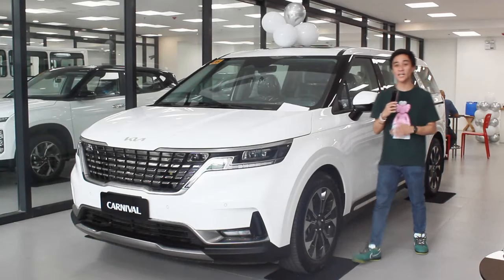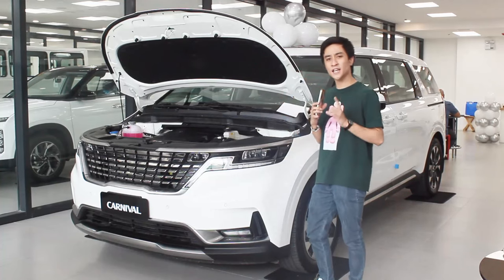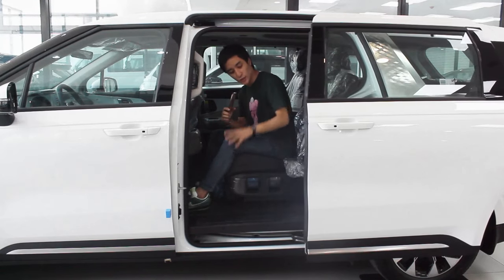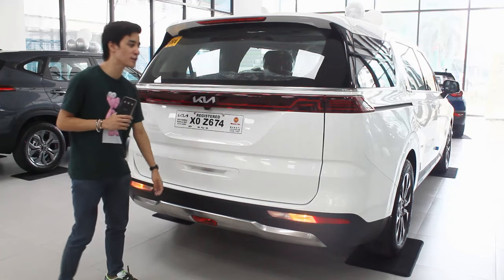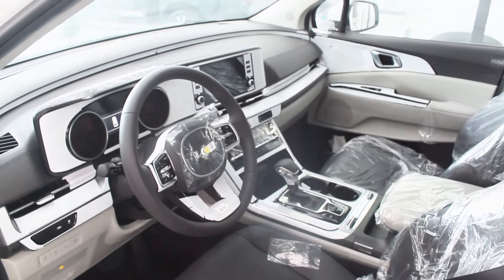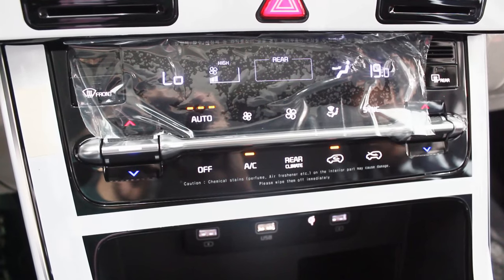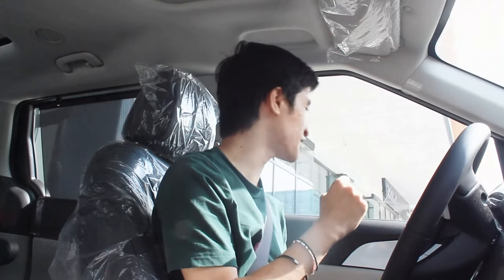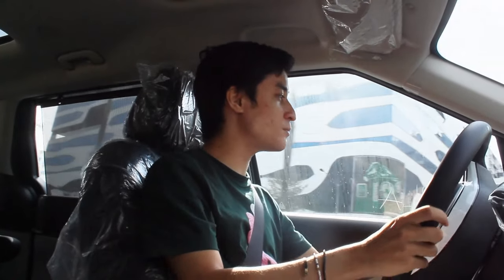2024 Kia Grand Carnival SX - An MPV that drives like a Crossover! | CAR REVIEW #276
The Kia Carnival is a minivan manufactured by Kia since 1998. It was marketed globally under various nameplates, prominently as the Kia Sedona.
The first generation Carnival was introduced in September 1998, and was marketed in a single, short wheelbase version. Second generation models were marketed (2006–2014) in short and long wheelbase variants. A rebadged variant of the second generation was offered in North America as the Hyundai Entourage (2007–2009). Beginning in 2010, the second generation model received updated equipment, including Kia's corporate Tiger Nose grille, as introduced by its then new design chief, Peter Schreyer. Kia introduced its third generation minivan in 2014, solely in a long wheelbase format. The fourth generation was introduced in 2020, when Kia also began using the Carnival nameplate worldwide.
The fourth generation Carnival debuted in June 2020. Using Hyundai-Kia's new mid-size platform, the fourth-generation Carnival's length grows by 40 mm (1.6 in) and the wheelbase has been extended by 30 mm (1.2 in). Sales in South Korea began in September 2020. The fourth-generation Carnival was launched in the Philippines on 17 February 2022, with 2 grades: EX and SX. In the Philippines, it comes as 8-seater configuration and with the 2.2-litre diesel engine.
Price:
₱3,088,000
₱3,099,000 (Pearl White)
Patrick J. Hernandez (Sales Executive) - 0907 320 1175

Kia Aseana Diosdado Macapagal Blvd, Pasay, Metro Manila
Equipment used in the video:
Editing Software: VideoPad Editor by NCH Suite
Filmed With: Canon EOS 600D (Handheld)
Microphone: Boya BY- MM1 Universal Cardioid Microphone & Vivo Y11
Headphones: Red Dragon Ares Gaming Headset
Mouse: Red Dragon Centrophorus Gaming Mouse
Keyboard: Red Dragon Kumara Wired Mechanical Gaming Keyboard
Laptop: HP Laptop 15-bs1xx